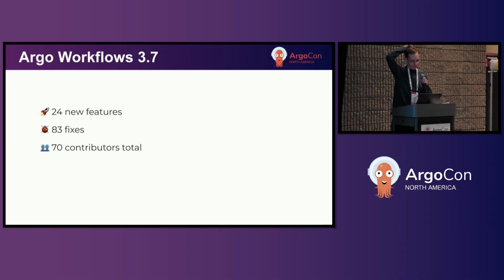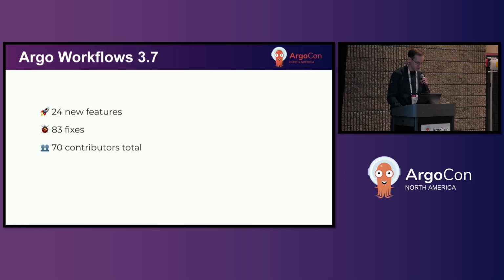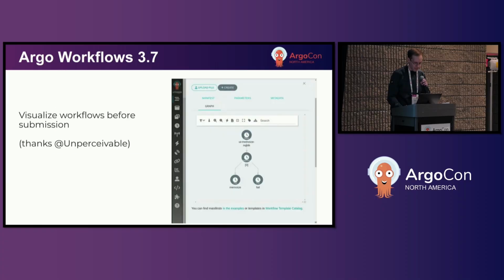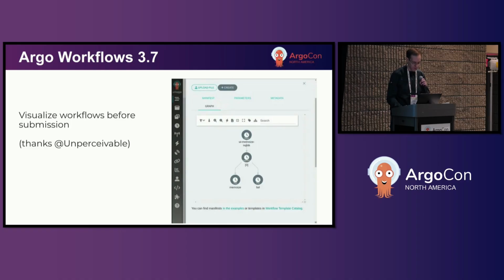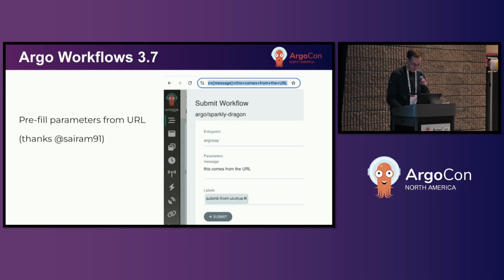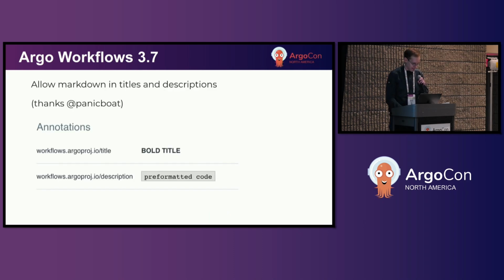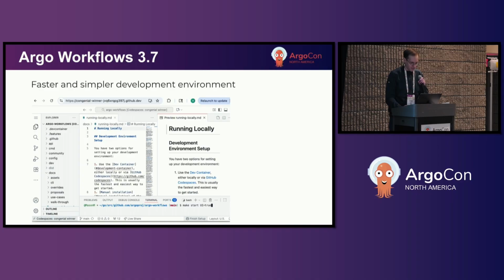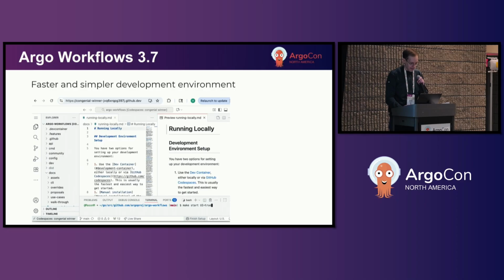Project Update: Argo Workflows Update - Mason Malone